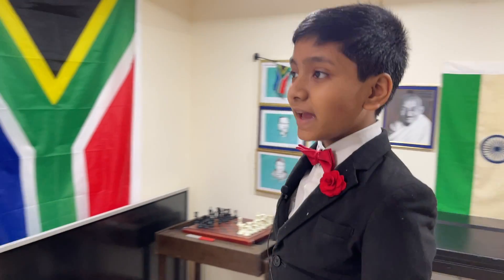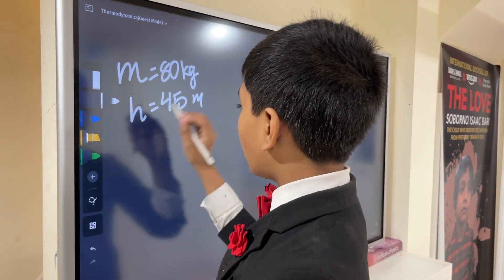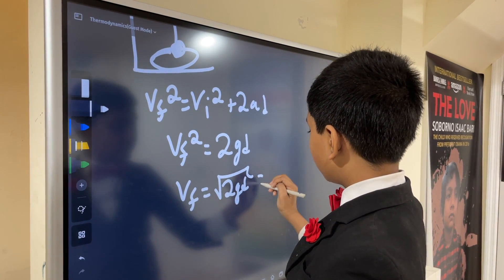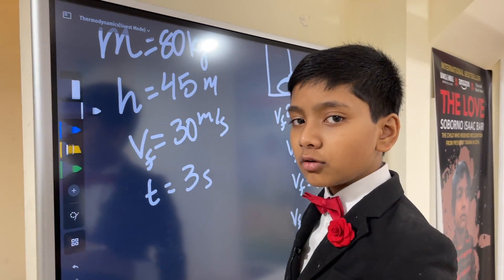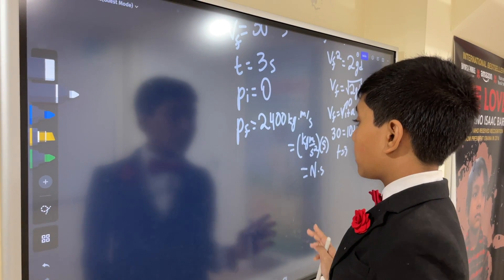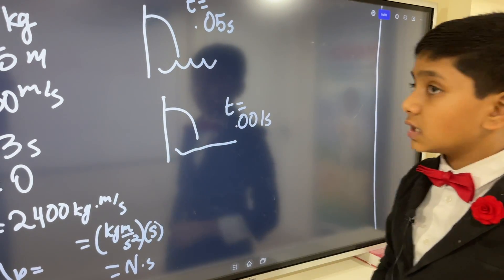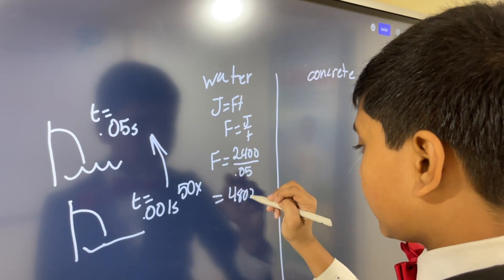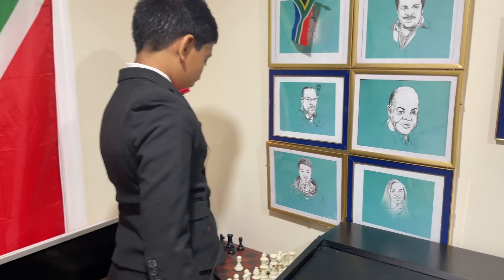Impulse vs Force | Prof. Soborno Isaac Bari